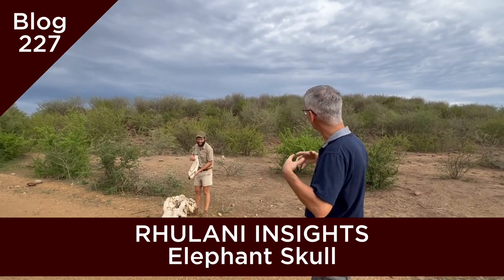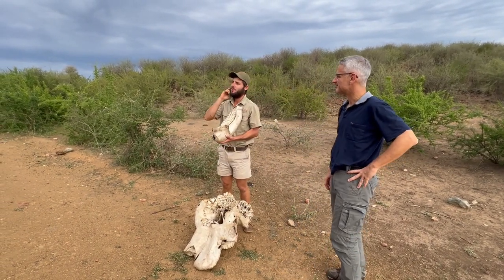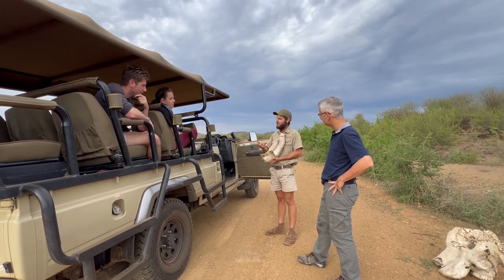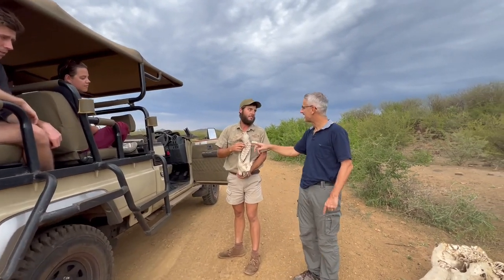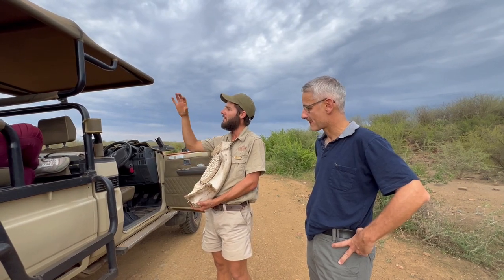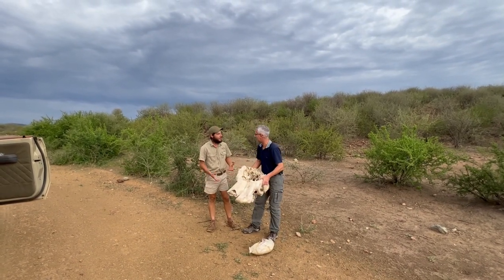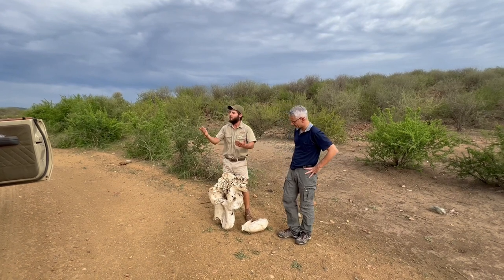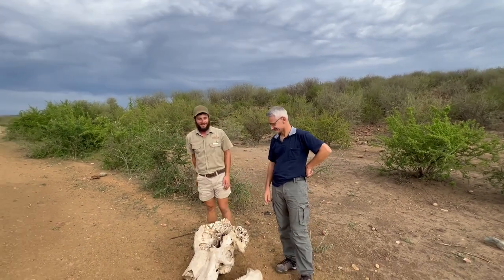RHULANI INSIGHTS 227 - Elephant Skull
As we drive through the bush we come across the remains of a dead elephant. Together with Ranger Willem in today's blog we analyze the skull and learn interesting things about the teeth of this largest land mammal.